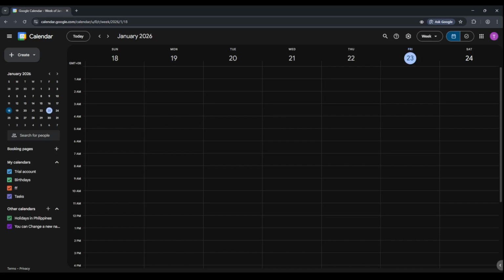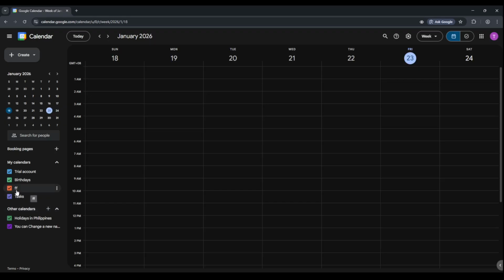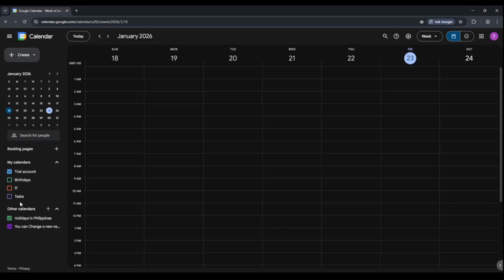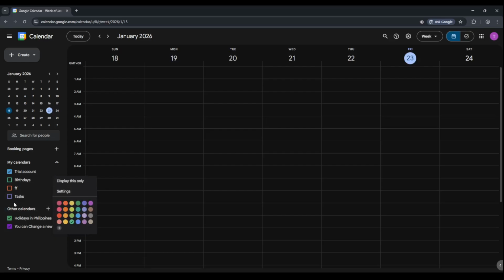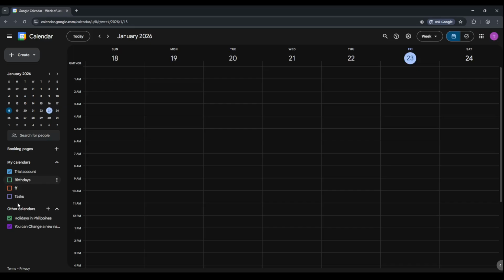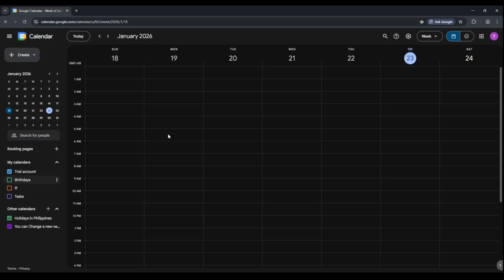How To Manage Multiple Google Calendars | 2026 | Step-by-Step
In this video, I show you exactly How To Manage Multiple Google Calendars | Step-By-Step Full Guide.

Feeling overwhelmed by a messy schedule or constantly mixing up your personal tasks with your professional commitments? 🚀
In this step-by-step tutorial, I’ll walk you through how to organize, color-code, and streamline multiple calendars into one clean, high-performance dashboard—even if you're a complete beginner.

Whether you're balancing distinct client schedules, tracking team timelines, or separating your personal life from your busy work routine, this guide will help you take control of your time fast and efficiently.

💡 What you’ll learn in this video:

✓ Creating New Secondary Calendars: How to navigate to your settings menu and add dedicated, separate calendars for different areas of your life (e.g., Work, Personal, Reminders, or Projects).
✓ Master Color-Coding Strategies: How to assign distinct, custom colors to each calendar so you can instantly audit your daily, weekly, or monthly schedule at a single glance.
✓ Toggling Calendar Visibility: How to use the checkboxes in the left-hand sidebar layout to quickly hide or show specific schedules, instantly decluttering your view when you need to focus.
✓ Syncing External Calendars: How to integrate calendars from other accounts, corporate domains, or public resource schedules using URL links or secure shared invitations.
✓ Managing Layered Notifications: How to customize your alert rules for each specific calendar so you stay on top of critical work deadlines without getting spammed by personal reminders.
✓ Merging Event Creation Workflows: How to effortlessly select the correct calendar destination from the dropdown menu whenever you quick-create or edit a new event block.

This tutorial is perfect for:

* Beginners who want to stop overlapping appointments and organize their digital workspace
* Virtual Assistants managing complex, multi-layered appointment books and project launches for clients
* Students balancing heavy academic course loads, project milestones, and student organization schedules
* Small Business Owners tracking cross-functional company timelines, staff availability, and operations

🔥 By the end of this video, you’ll have your administrative workflows down and know exactly how to manage multiple Google Calendars like a total pro!